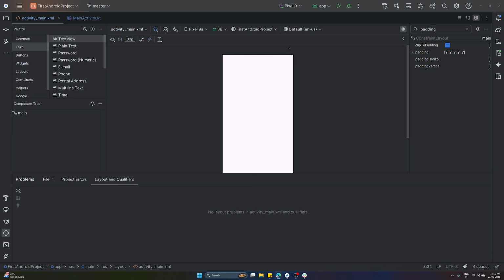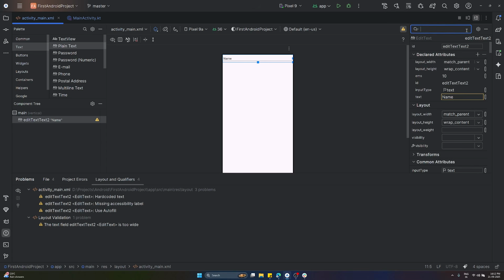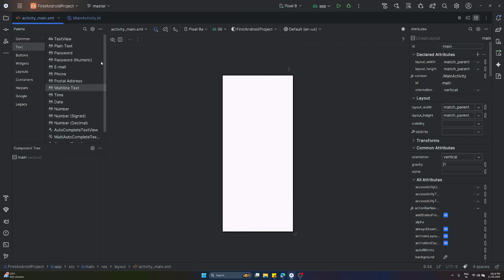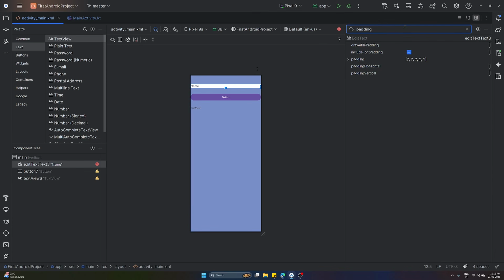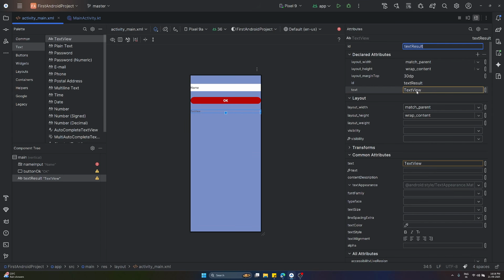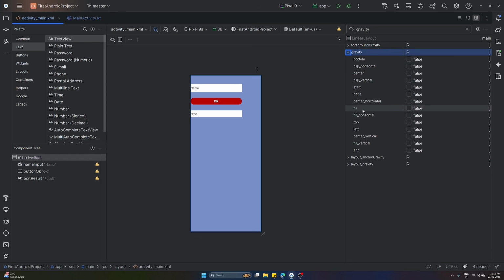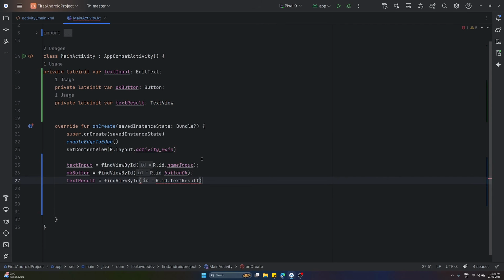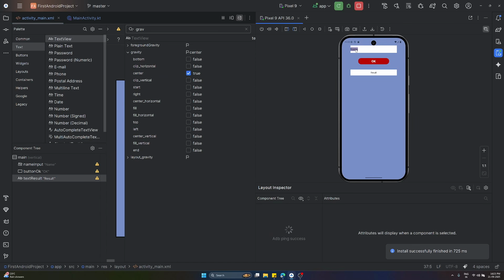10. EditText in Android Studio | Kotlin Tutorial for Beginners (Types + Example App)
In this video, we will learn about EditText in Android using Kotlin.
You’ll discover different types of EditTexts like plain text, password input, numeric input, and multiline input.

We’ll also build a simple app where:

The user types their name in EditText

Clicks a button

And the name is displayed in a TextView

👉 What you’ll learn:

What is EditText in Android

Different types of EditText (plain, password, numeric, multiline)

How to use LinearLayout with EditText

How to add hint text in EditText

How to get user input from EditText using Kotlin

Displaying user input in TextView

This tutorial is perfect for beginners in Android development with Kotlin.